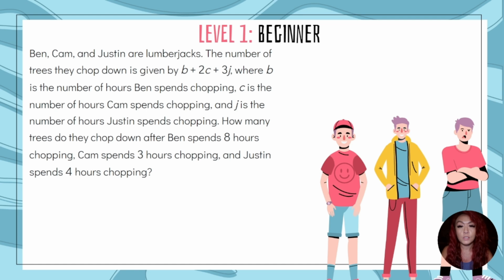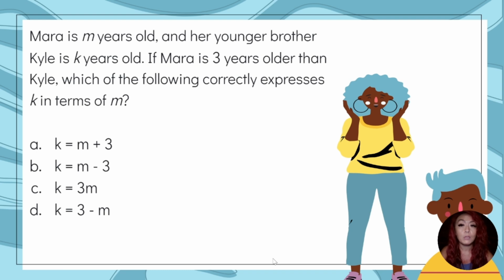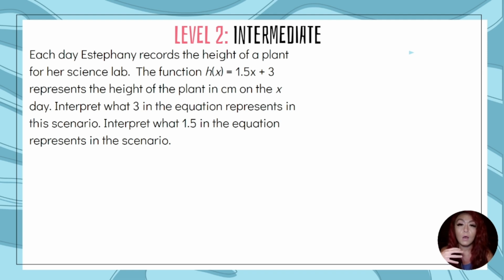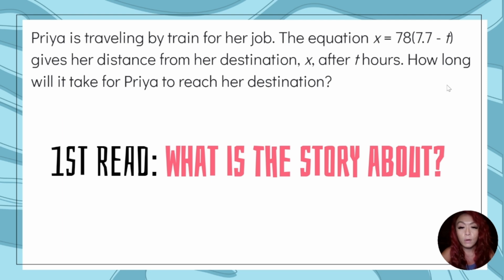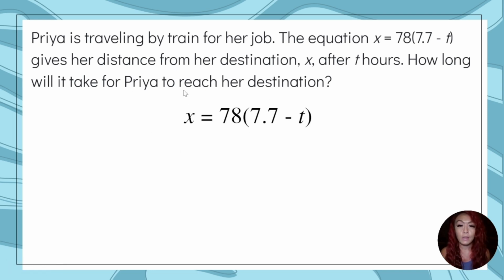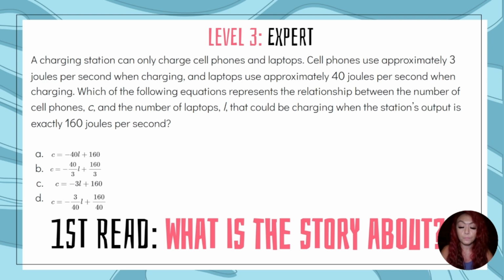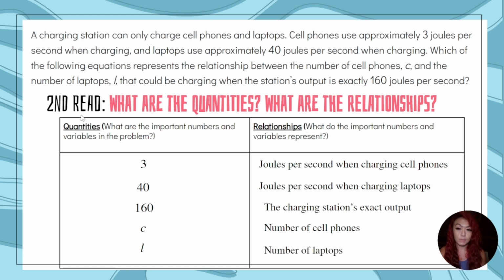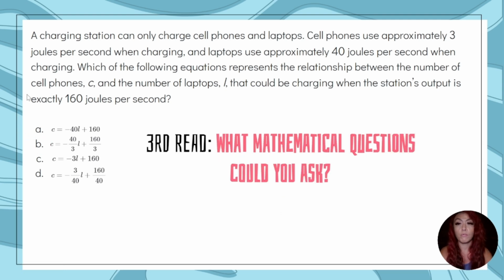Linear Relationship Word Problems: Step-by-Step SAT Guide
Linear relationship word problems show up everywhere on the SAT, and knowing how to solve them can boost your score! In this lesson, I’ll show you the fastest and easiest ways to set up equations, interpret word problems, and solve them with confidence. 🚀

📌 In This Video:
✔ Step-by-step guide to solving linear relationship word problems
✔ SAT-style practice questions & solutions
✔ Must-know strategies to avoid careless mistakes

🔥 Follow me for more math hacks & SAT prep tips!